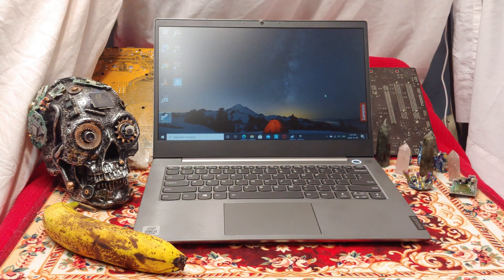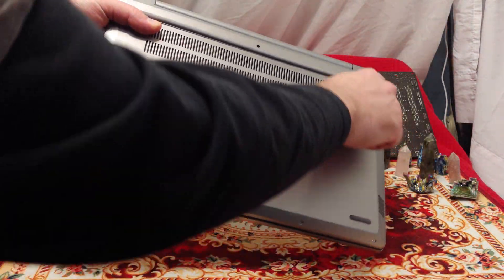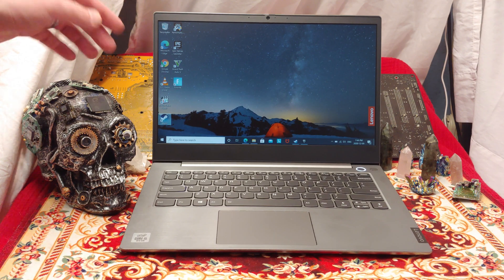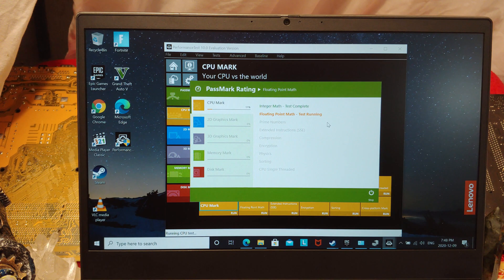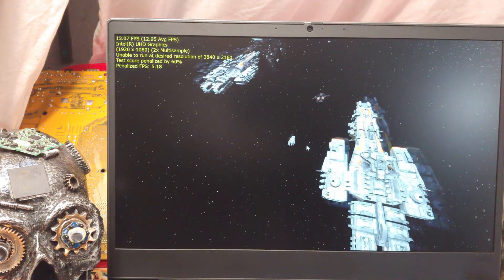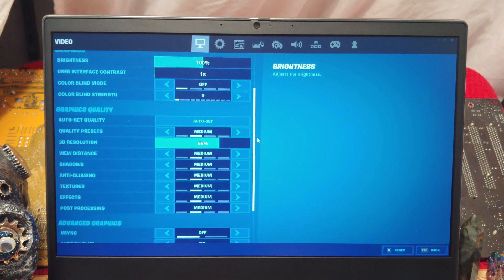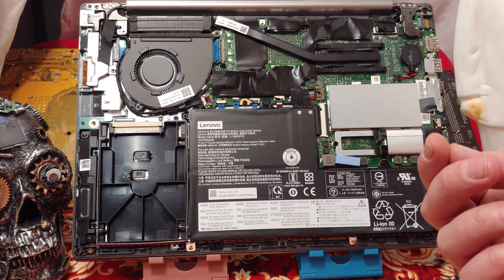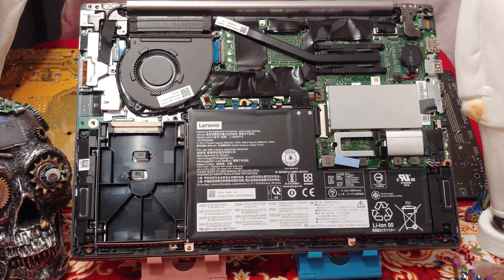Lenovo ThinkBook 14-IIL Test, Benchmark, Review, & A Look Inside For Upgrades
Lenovo ThinkBook 14-IIL - 14" - Core i5 1035G1 - 8 GB RAM - 256 GB SSD - US
Mfg.Part: 20SL0015US | CDW Part: 5929450 | UNSPSC: 43211503

IIL 20SL
Core i5 1035G1 / 1 GHz
Win 10 Pro 64-bit
8 GB RAM
256 GB SSD NVMe
14" IPS 1920 x 1080 (Full HD)
UHD Graphics
Wi-Fi
Bluetooth
mineral gray
kbd: US
Powerful processing, seamless memory, and vast storage. Intuitive, time-saving features. Plus, built-in security, reliability, and durability. Just some of the ways the Lenovo ThinkBook 14 can help you achieve more on the go.
Show More Information (if available)
Tech Specs
Specifications are provided by the manufacturer.
Header
Manufacturer :Lenovo Express Models
Brand :Lenovo
Product Line :Lenovo ThinkBook 14-IIL
Model :20SL
Localization :English
Country Kits :United States
Packaged Quantity :1
System
Notebook Type :Notebook
Platform :Windows
Hard Drive Capacity :256 GB
Embedded Security :Firmware Trusted Platform Module (TPM 2.0) Security Chip
Security Devices :Fingerprint reader
Processor
Type :Core i5
64-bit Computing :Yes
Number of Cores :Quad-Core
Processor Number :I5-1035G1
Generation :10
Manufacturer :Intel
Clock Speed :1 GHZ
Max Turbo Speed :3.6 GHZ
Features :Integrated memory controller
Cache Memory
Installed Size :6 megabyte, 6 megabyte
RAM
Form Factor :SO-DIMM 260-pin
Technology :DDR4 SDRAM
Installed Size :8 GB, 8 GB
Max Supported Size :16 GB, 16 GB
Configuration Features :1 x 8 GB
Slots Qty :1
Empty Slots :0
Memory Speed :2666 megahertz
Rated Memory Speed :2666 megahertz
Hard Drive
Type :SSD
SSD Form Factor :M.2 2242
Interface :PCIe 3.0 x2
Capacity :256 GB
Hard Drive Features :NVM Express (NVMe)
Optical Storage
Drive Type :No optical drive
Type :None
Card Reader
Type :4 in 1 card reader
Supported Flash Memory :SD Memory Card, SDHC Memory Card, SDXC Memory Card, MultiMediaCard
Display
Type :LED
LCD Backlight Technology :LED backlight
TFT Technology :IPS
Diagonal Size :14 inch
Diagonal Size (metric) :35.6 centimetre
Native Resolution :1920 x 1080
Display Resolution Abbreviation :Full HD
Widescreen Display :Yes
Image Aspect Ratio :16:9
Image Brightness :250 candela per square metre
Bezel Type :Raised
Monitor Features :Anti-glare
Video Output
Graphics Processor :Intel UHD Graphics
Graphics Processor Series :Intel UHD Graphics
Digital Camera
Webcam Capability :Yes
Resolution :720p
Features :ThinkShutter camera privacy
Audio Output
Type :Stereo speakers
Audio Codec :Realtek ALC3287
Compliant Standards :High Definition Audio, Dolby Audio
Audio Input
Type :Dual array microphone
Input Device
Type :Touchpad, Keyboard
Backlight :Yes
Features :Multi-touch touchpad, Buttonless touchpad, Spill-resistant
Keyboard
Keyboard Localization :US
Keyboard Layout :QWERTY
Modem
Type :None
Networking
Interface (Bus) Type :M.2 Card
Data Link Protocol :IEEE 802.11a, IEEE 802.11ac, Gigabit Ethernet, IEEE 802.11b, Bluetooth 5.0, IEEE 802.11g, IEEE 802.11n, Ethernet, Fast Ethernet
Wireless Protocol :Bluetooth 5.0, 802.11a/b/g/n/ac
Wired Protocol :Gigabit Ethernet
Features :Dual stream (2x2)
Interfaces
USB 2.0 Ports Qty :1
USB 3.0 Ports Qty :2
USB-C Ports Qty :2
HDMI Ports Qty :1
USB-C Features :USB Power Delivery
Interfaces :USB-C 3.1 Gen 2/DisplayPort (Power Delivery), HDMI, USB 3.1 Gen 1, Headphone/microphone combo jack, USB 3.1 Gen 1 (Always On), USB-C 3.1 Gen 1, USB 2.0 (hidden)
OS Provided
Family :Windows 10
Edition :Windows 10 Pro
Type :Windows 10 Pro 64-bit Edition
Language :English
Software
Type :Microsoft Office (Trial)
Power Device
Power Provided :65 watt
Nominal Voltage :AC 120/230 V
Frequency Required :50/60 hertz
Battery
Technology :Lithium ion
Capacity :45 watt hour(s)
Run Time (Up To) :9 Hours
Miscellaneous
Color :Mineral gray
Color Category :Gray
Case Material :Aluminum
Included Accessories :Power adapter
Manufacturer Selling Program :TopSeller
Theft/Intrusion Protection :Security lock slot (cable lock sold separately)
Security Slot Type :Kensington security slot
Compliant Standards :RoHS, Energy-Related Products (ErP) Lot 3
Features :Hard drive password, Administrator password, RapidCharge, Power-on password
Environmental Standards
EPEAT Compliant :Yes
EPEAT Level :EPEAT Silver
ENERGY STAR Certified :Yes
Dimensions & Weight
Width :32.6 centimetre
Depth :23 centimetre
Height :1.79 centimetre
Weight :1.5 keg